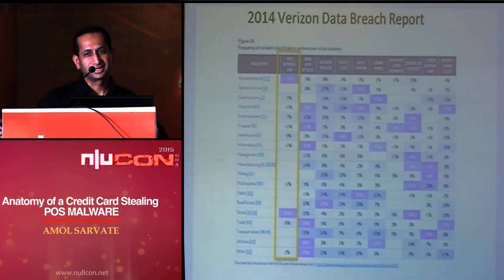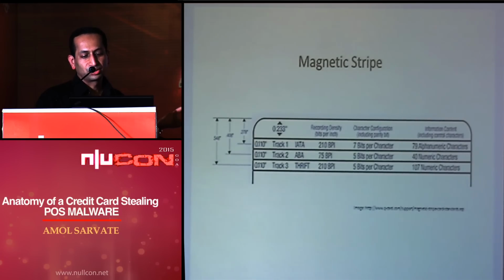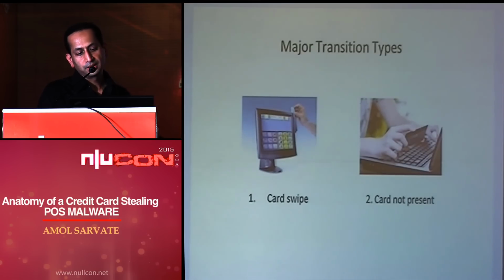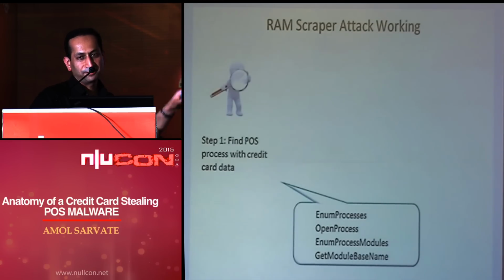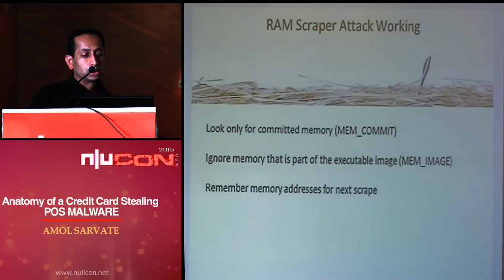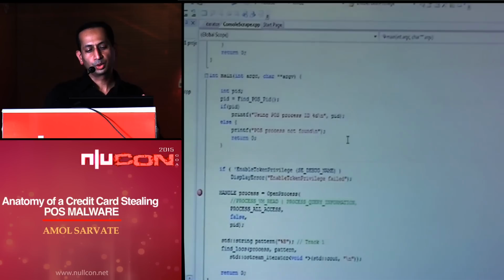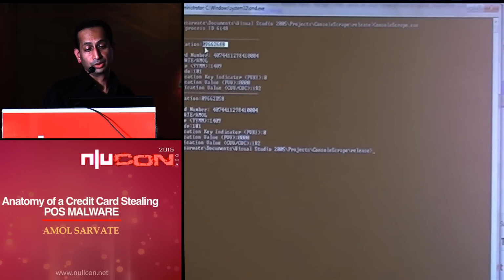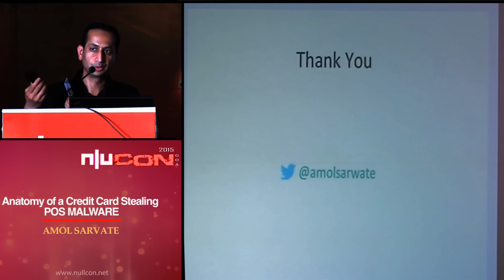nullcon Goa 2015: Anatomy of a credit card stealing POS malware by Amol Sarwate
This session will explain the architecture of different type of POS systems and how components operate and integrate with each other. With this understanding the talk will explain how each type of system can be attacked and describe various attack vectors. This knowledge will help understand, defend and implement security measures against future attacks. A live demo! and quick source code explanation of a PoC ram scraping malware and its internal working will be shown. Techniques for attack mitigation will be provided to save merchants, banks and consumers from disastrous financial losses. And finally, if time permits we will also discuss the financial issue of liability shift.